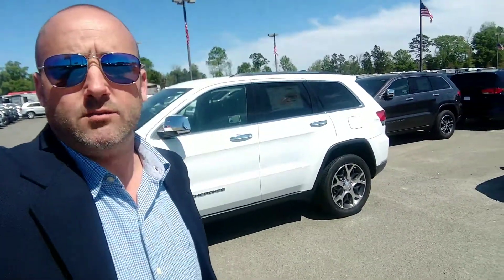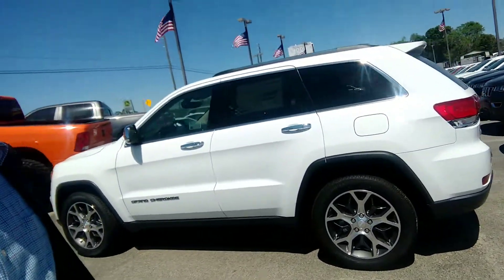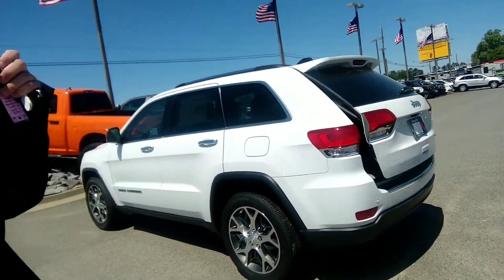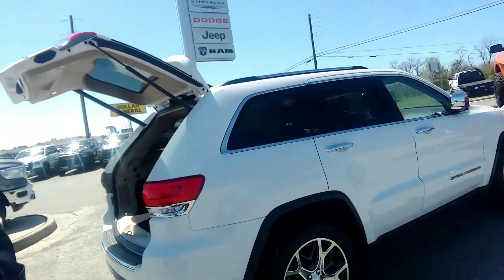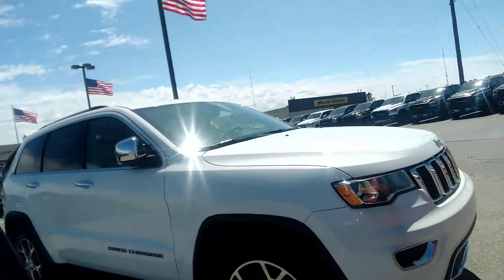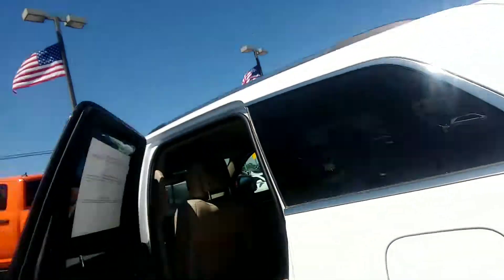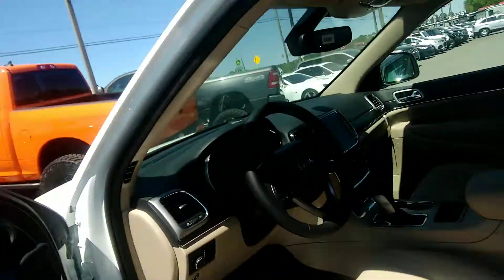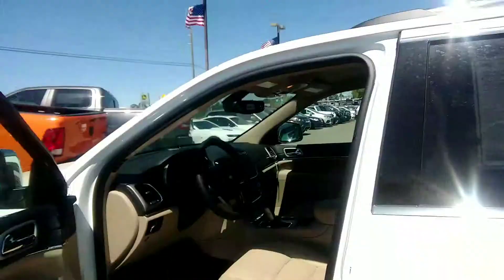2019 Jeep Grand Cherokee Limited